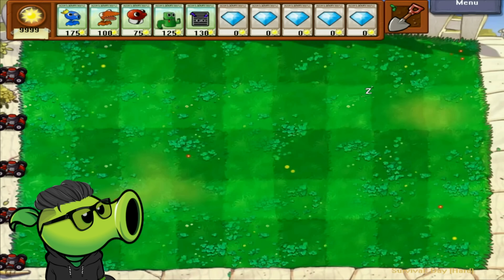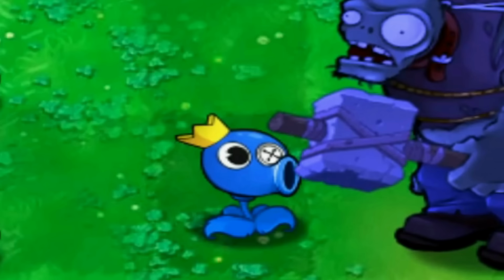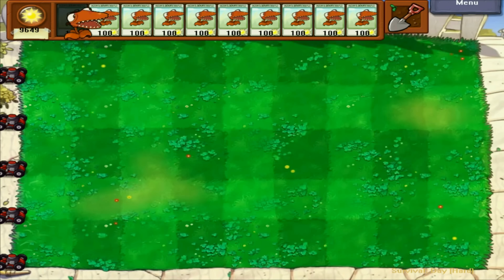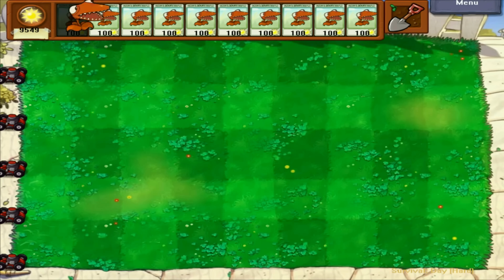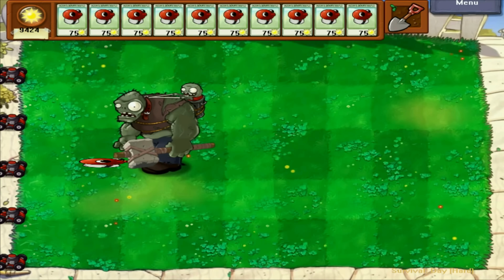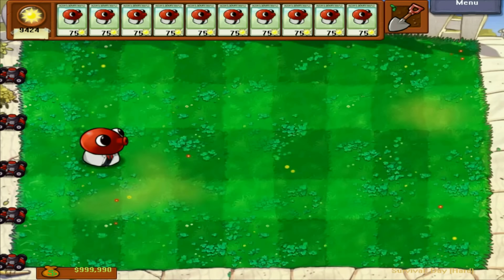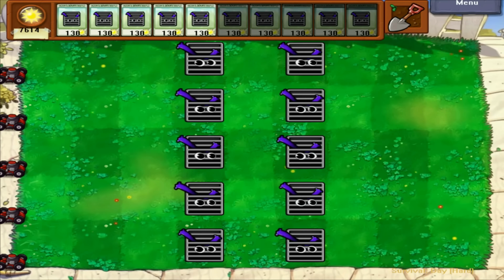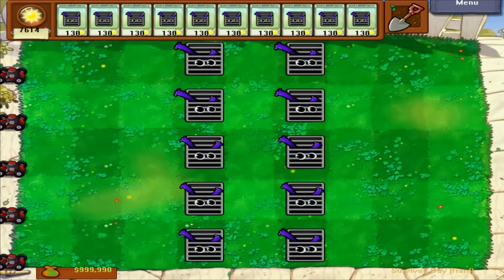Plants vs Zombies : Roblox Rainbow Friends Team Use Plant Food ( pvz Epic Mod 2022 )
This is a Pak version made by Me and Happy Sunflower, And in this video, we will give you a special video of Roblox Rainbow Friends but Plants vs Zombies version.
Voice By ► Happy Sunflower
🔘 Game : Plants Vs. Zombies
Platform(s): PC, Mac, Android, iOS, PlayStation 3, XBox, XBox 360, Nintendo DS